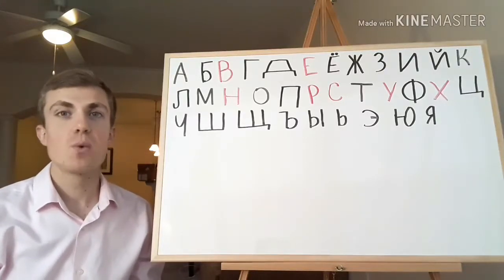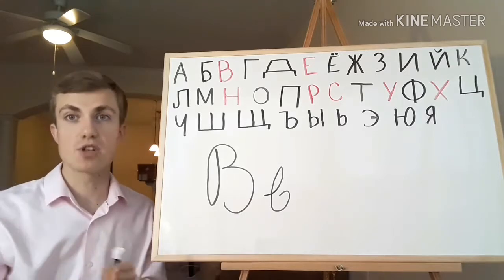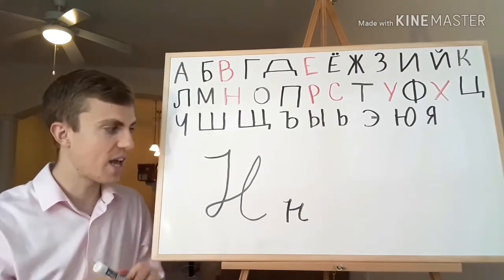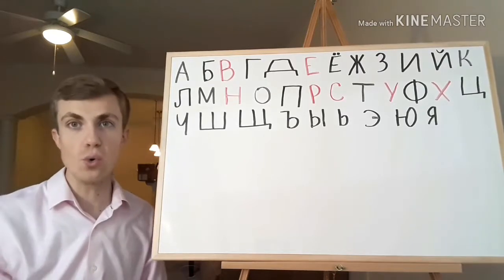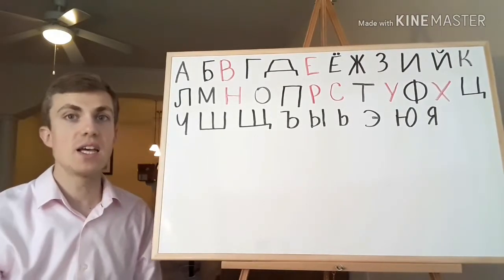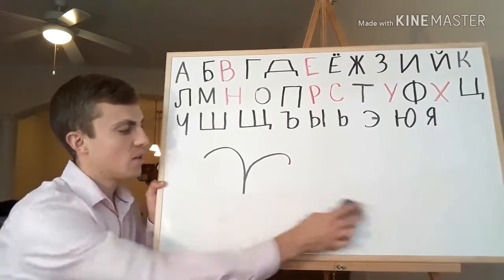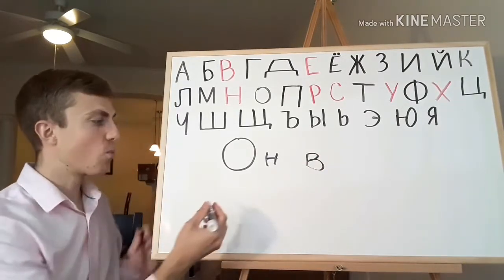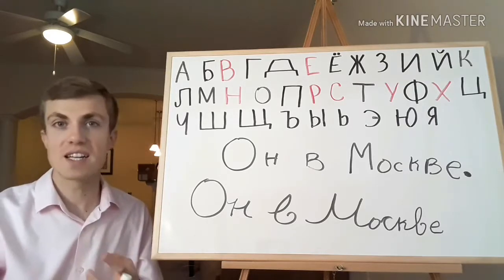Learn the Russian alphabet - part 2 of 4 - false friends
This is part 2 of a 4 video series that teaches the Russian alphabet. We learn seven new letters in this video and their pronunciation. We also learn new Russian words and sentences.